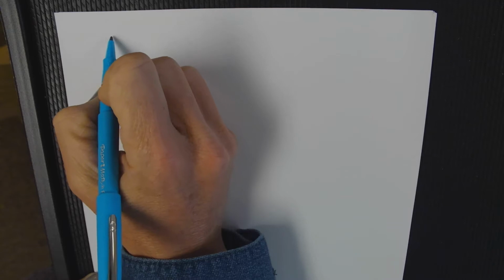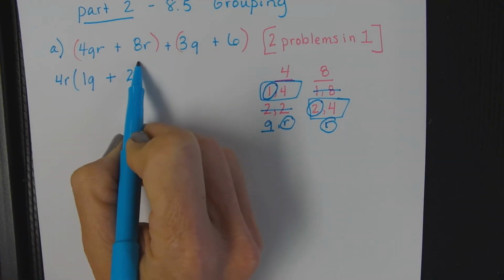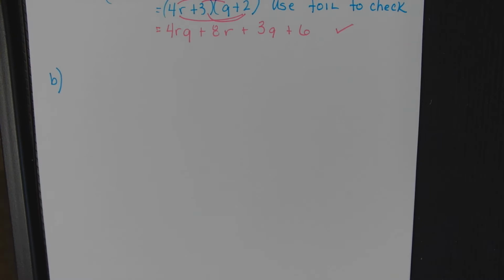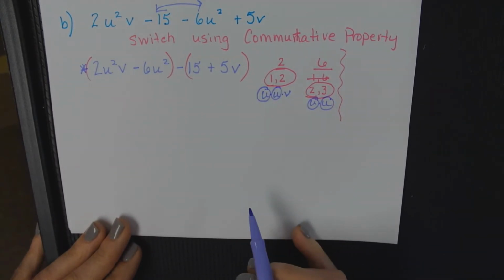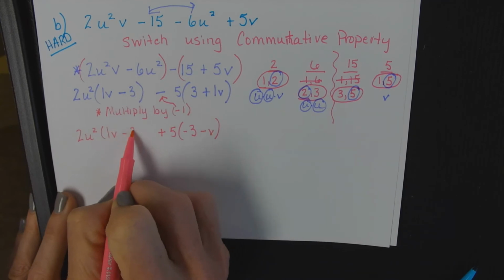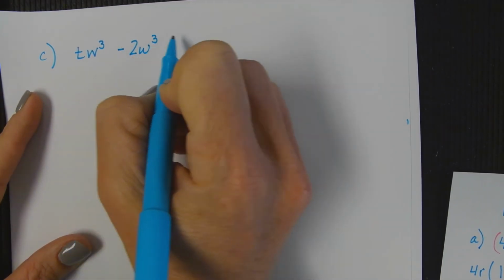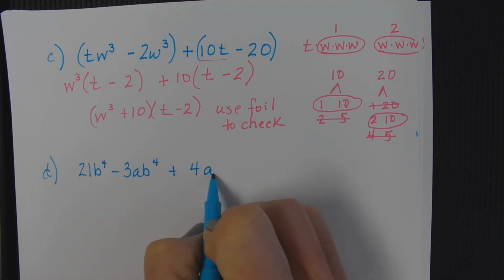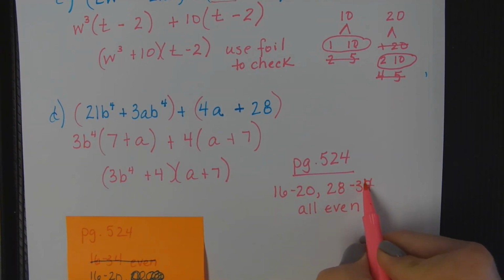Lesson 8.5 video #2